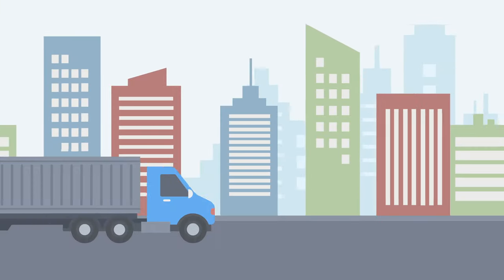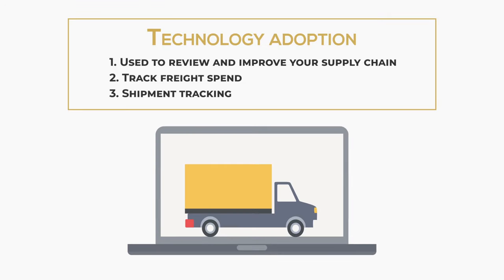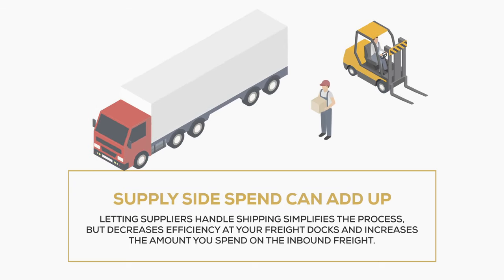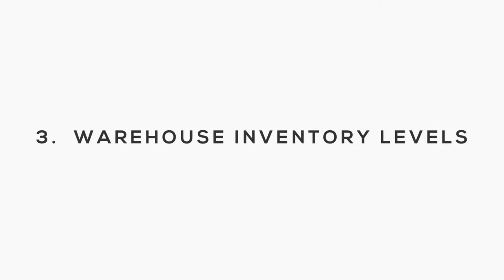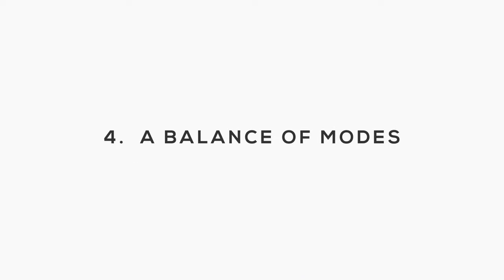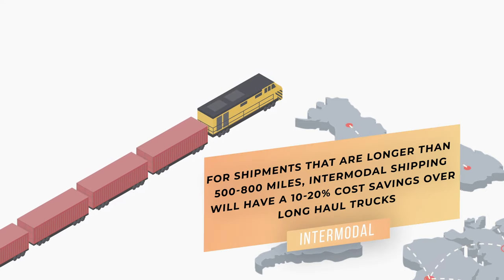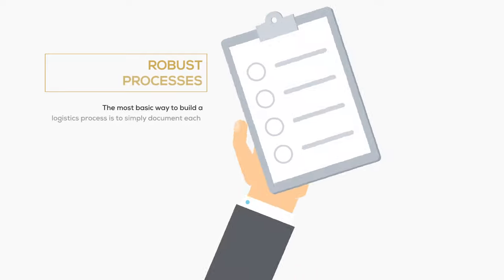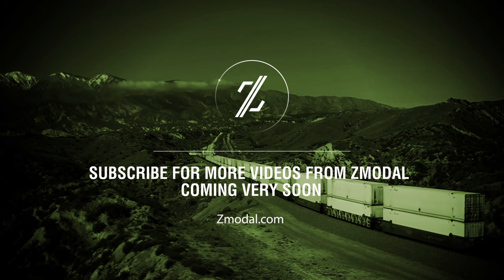Top 5 Logistics and Supply Chain Hacks for Your Small Business | Zmodal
How can you reduce costs and improve your small business's supply chain and logistics?

ABOUT ZMODAL
Zmodal is a next gen intermodal and Multi-Modal logistics provider leveraging our own digital logistics platform designed with shippers, 3PLs and other logistics providers in mind. We provide the capacity, data driven analytics, and customer service to grow your business to the next level.
Moving your freight and converting shipments to intermodal has never been easier. We provide an easy to use dashboard where you can select the route you need, the level of service required, book a shipment, then track the shipment through to completion.
Our platform is designed for you. Take advantage of easy to use data reporting, clear invoicing and the support you need to ship intermodal easily. Whether you need to ship just a few containers or have large volumes to move, Zmodal is the most efficient way to get the most out of your intermodal transportation.
Top 5 Logistics and Supply Chain Hacks for Your Small Business | Zmodal | Logistics and Intermodal